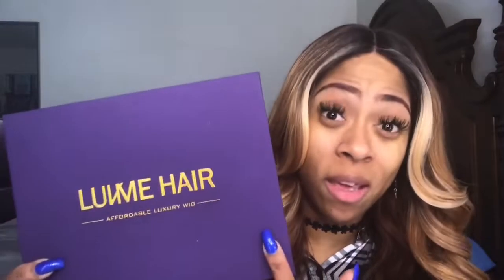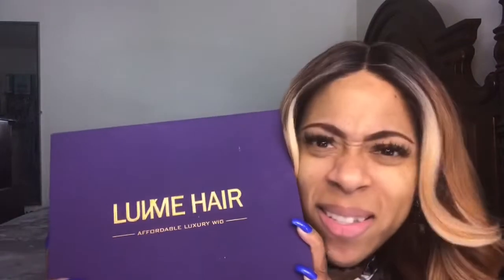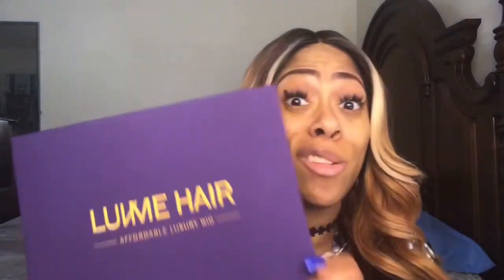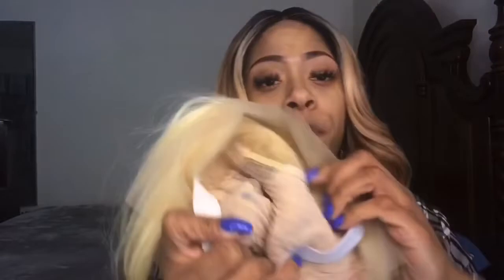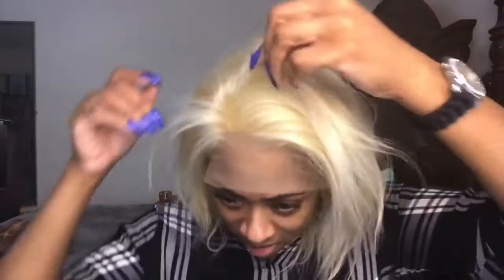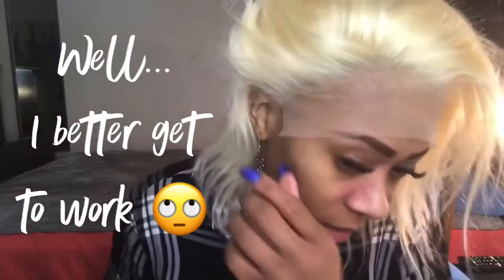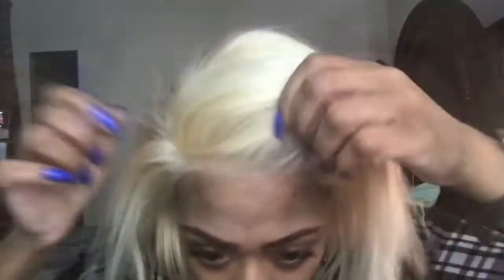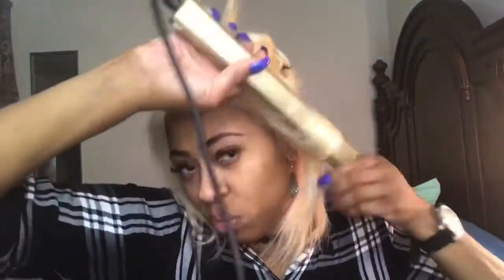How to Install a Lace Wig 🤔 LuvMe Human Hair Lace Frontal 613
I spent almost $100 on this human hair lace frontal wig by LuvMe Hair in the color 613 👱‍♀️ (blonde)! This human hair lace wig is not the first that I’ve purchased from LuvMe Hair so I was pretty sure I’d love it 😍...Watch the full video for my honest review including pros and cons!
WIG SPECS:
Weight 300 g
Hair Material 100% virgin hair from one donor
Last For one or more year(s)
Hair Color   Color #613
Hairline pre-plucked,more natural
Can Be Dyed
Straps adjustable
Circumference 22.5 inches,standard medium
Lace Swiss, medium brown

To see me install my other unit from LuvMe Hair click this link 👇🏽👇🏽👇🏽👇🏽

Click link to buy unit and tell them Ifa K. sent you!

Snapchat 👉🏽 Ifa Holiday (Ifa K)

Need a dope soundtrack? email Jarvis “Jay” Halsey

THANK Y’ALL SO MUCH FOR WATCHING! MAY GOD CONTINUE TO COVER YOU ALL IN THE BLOOD OF JESUS, PROTECT YOU FROM ALL HARM AND DANGER, AND INCREASE YOU ALL ABUNDANTLY! 💋I LOVE YOU ALL FROM THE BOTTOM I’D MY HEART ♥️ 🥰❤️💋
-Love, Ifa K.